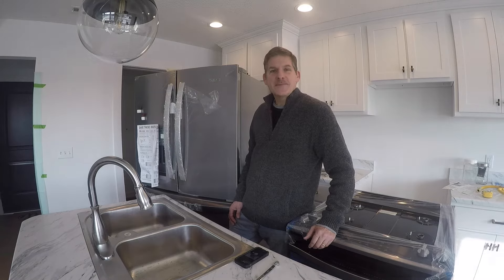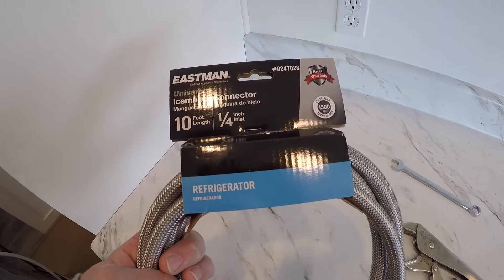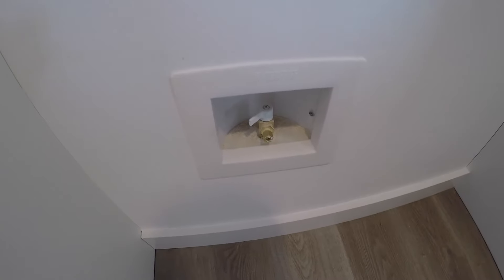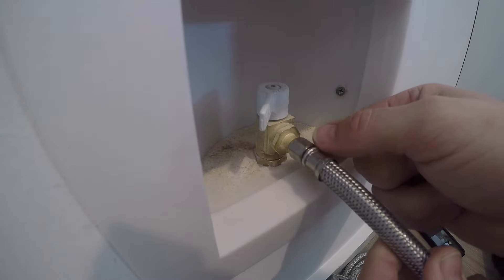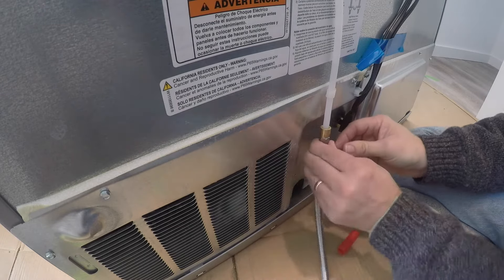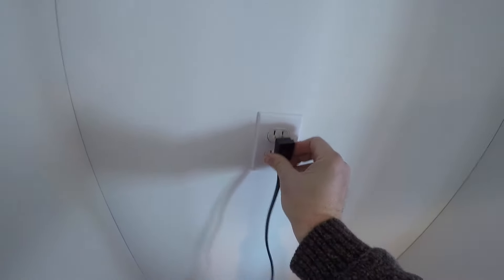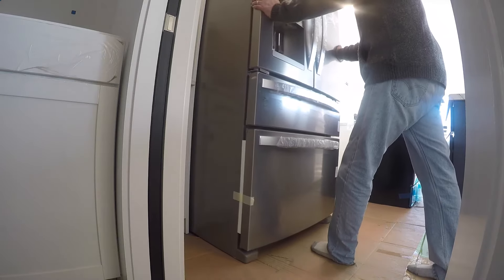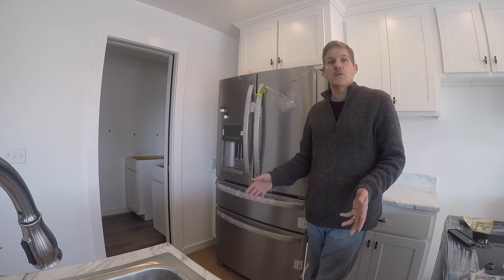How to Install a Whirlpool Refrigerator and water line for ice maker